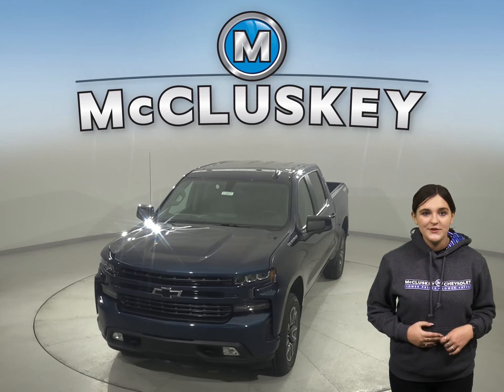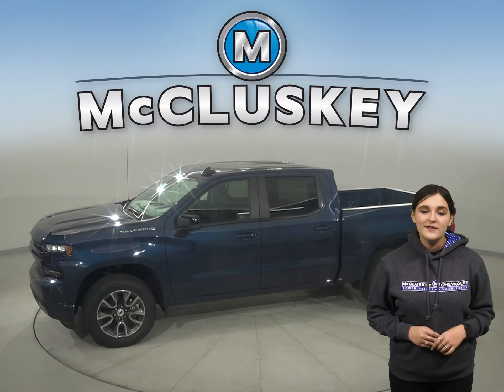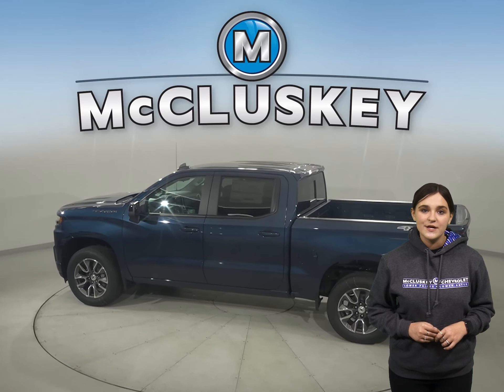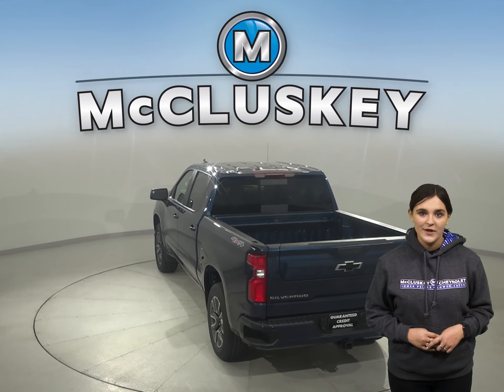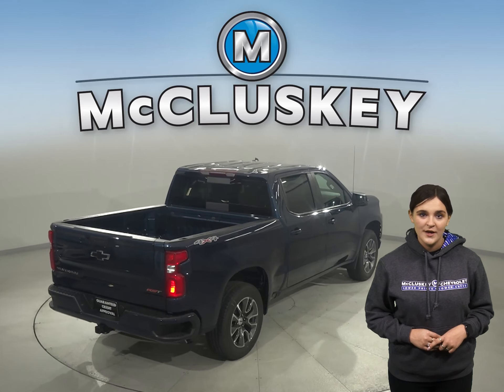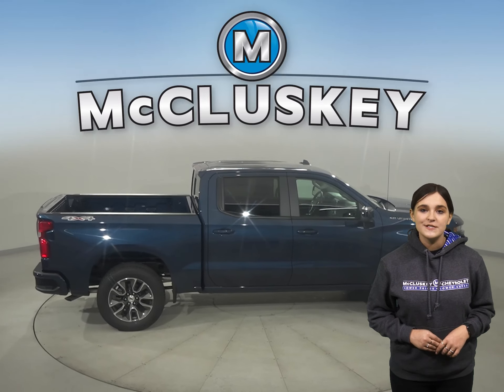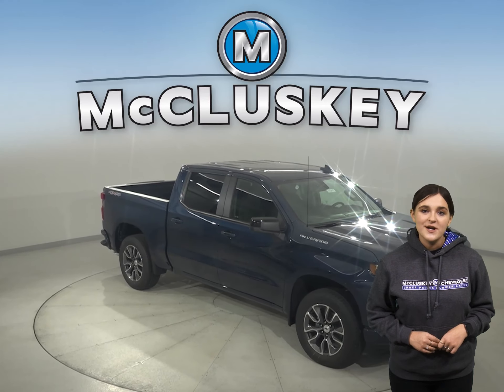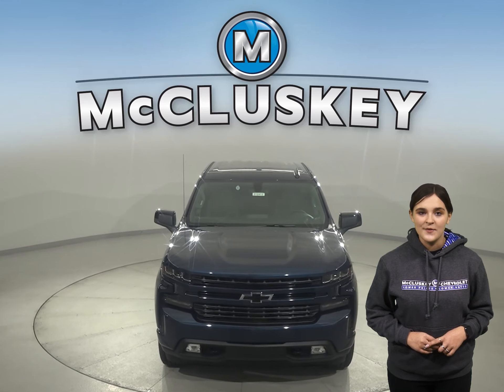212413 New 2021 Chevrolet Silverado 1500 Blue Crew Cab 4WD Test Drive, Review, For Sale -